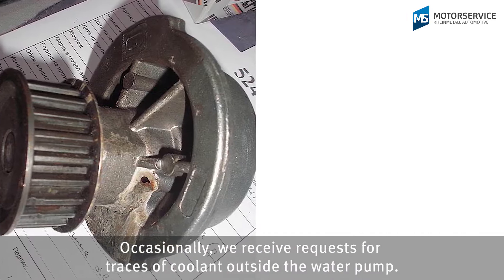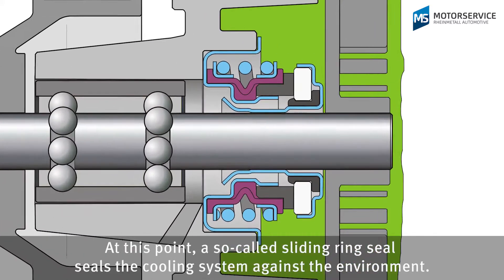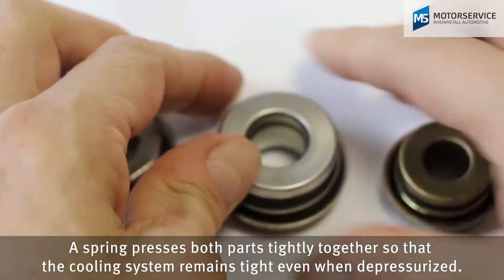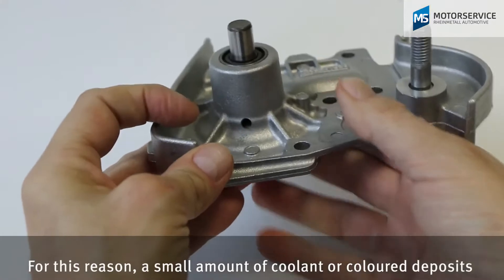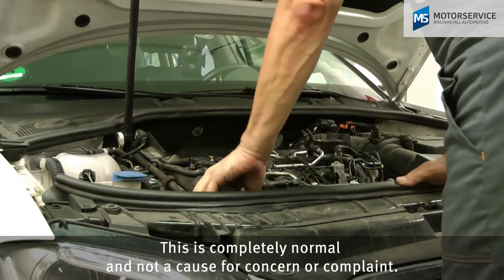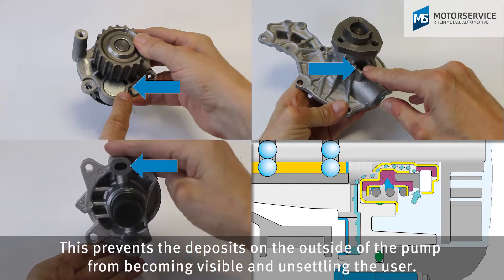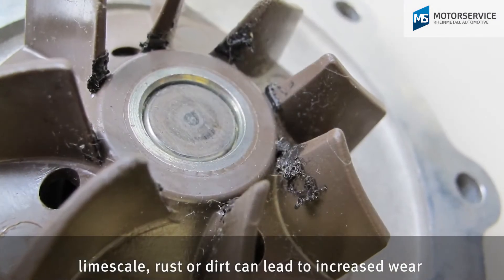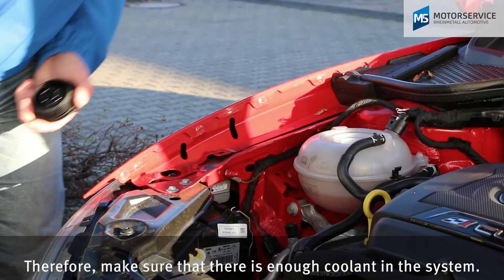MotorService - Coolant Agent on the Outside of the Water Pump